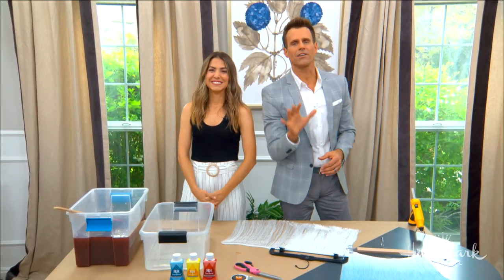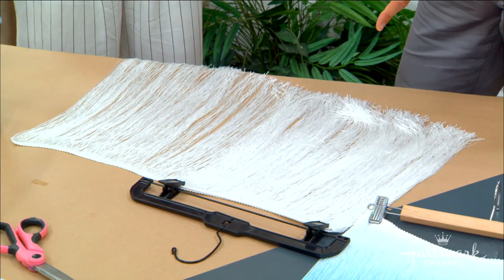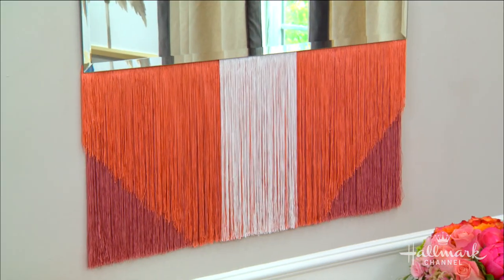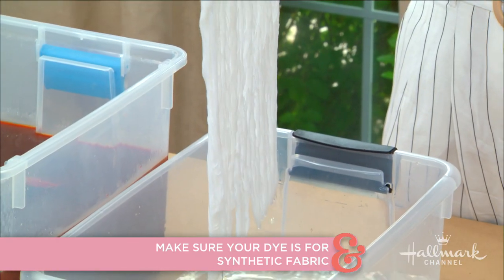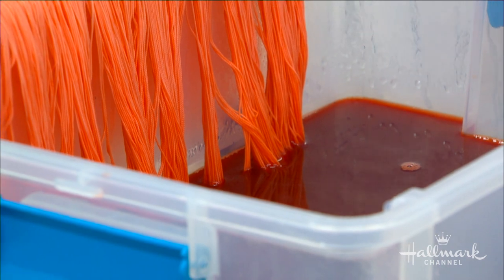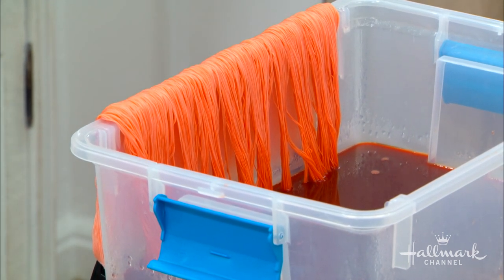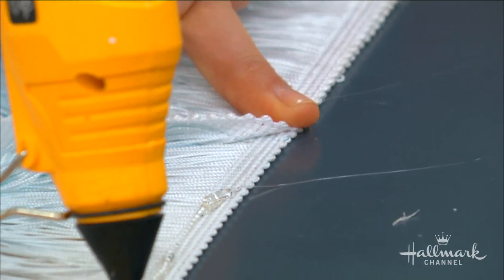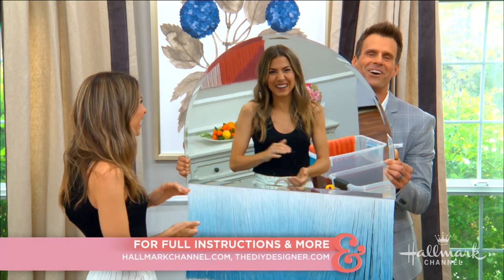DIY Fringe Mirrors with Orly Shani - Home & Family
Orly Shani is updating an ordinary mirror with this fun and trendy DIY.